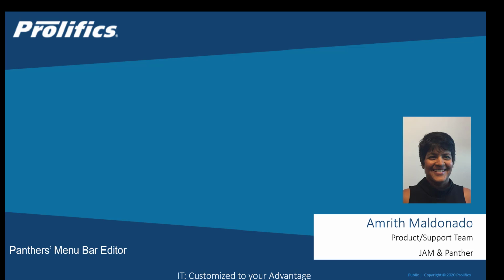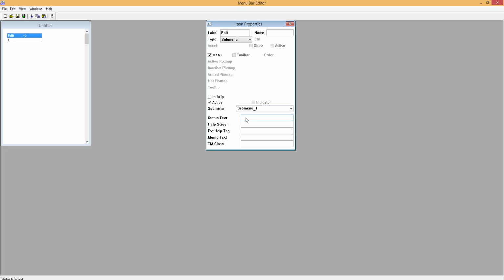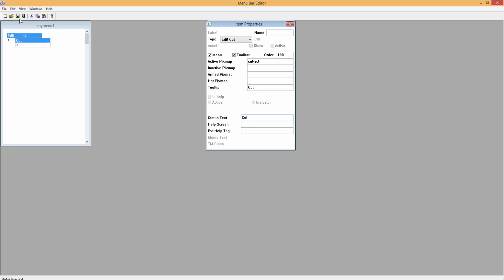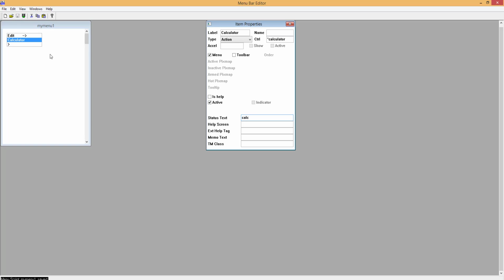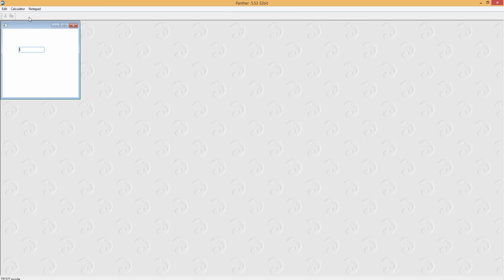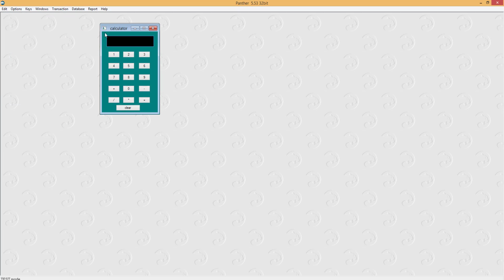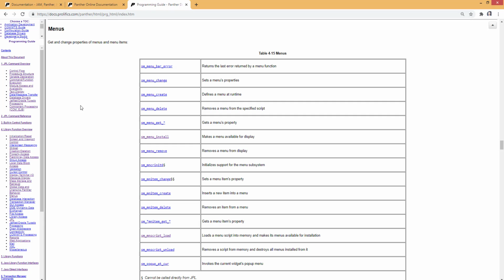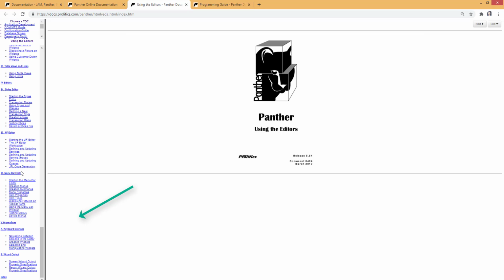Panther's Menu Bar Editor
How to create and  update menus with Panther's Menu Bar Editor